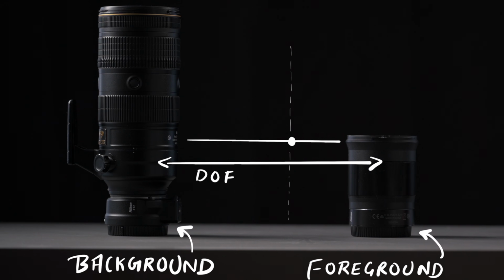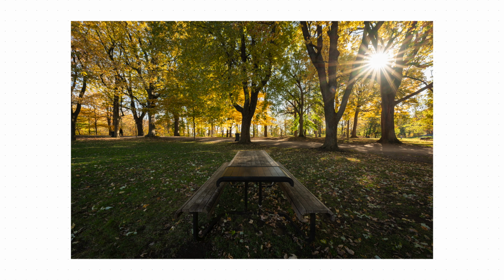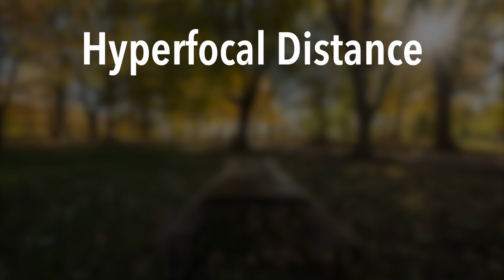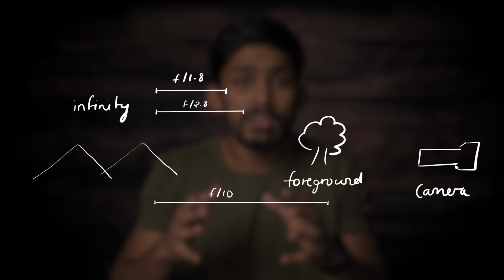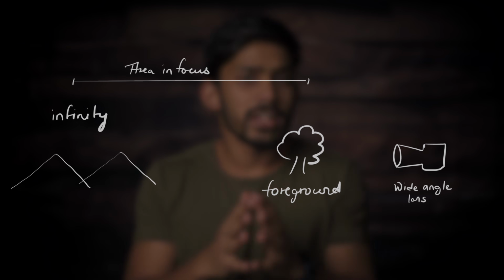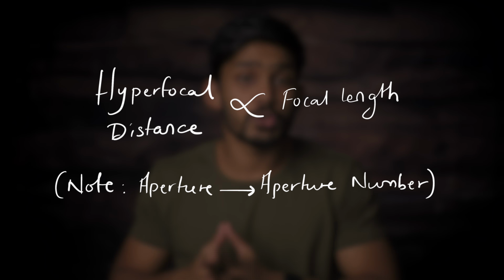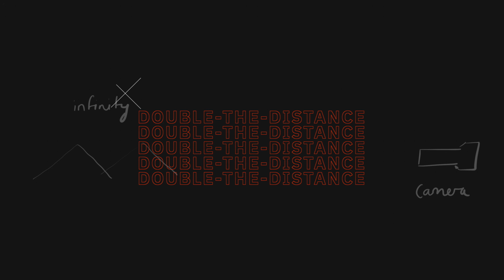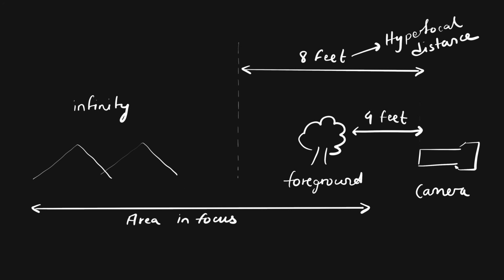Hyperfocal Distance Explained! WHY and HOW to use it?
Hyperfocal distance is a great way to get sharp images.

My Gear:
My Primary Camera
My Secondary Camera
My Fav Lens for Video
My Fav Zoom Lens
My Nifty-Fifty
My USB Mic
Rode Video Pro Plus
My Lav Mic
My Video Light
My Softbox
My Tripod
My SSD